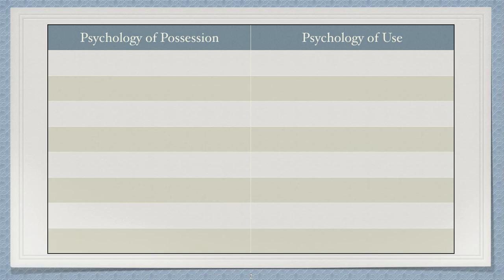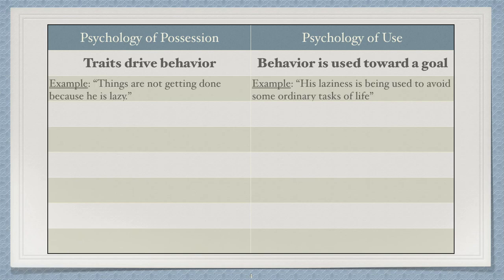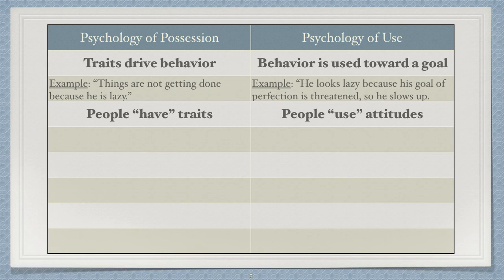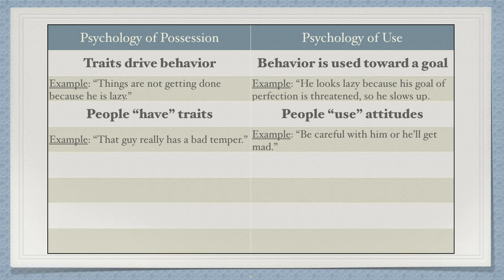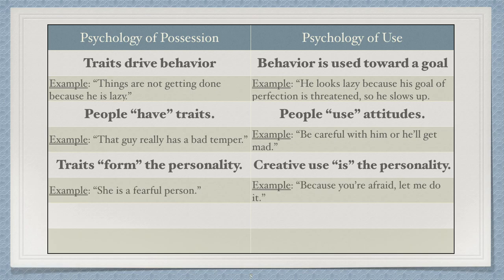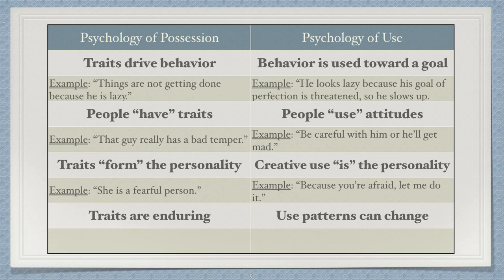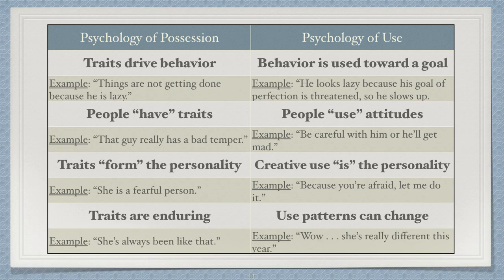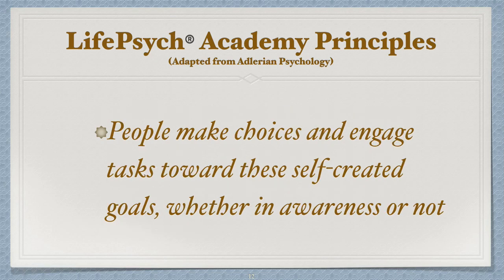Psychology of Use and Psychology of Possession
To better Create, Grow, Sustain and Optimize Confidence as your greatest power for successful living, it is important to understand the distinction between the Psychology of Use and the Psychology of Possession.